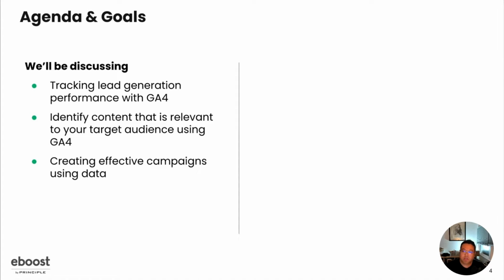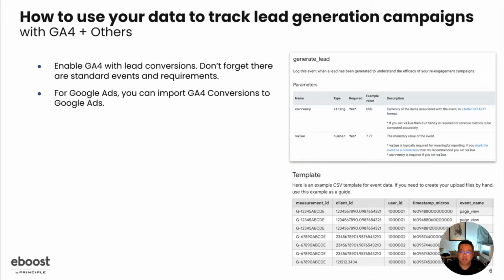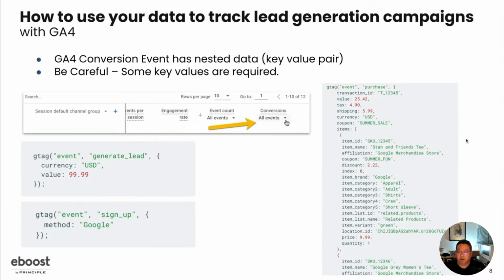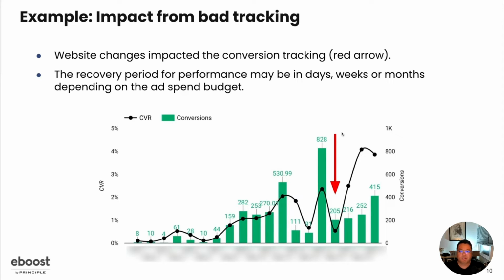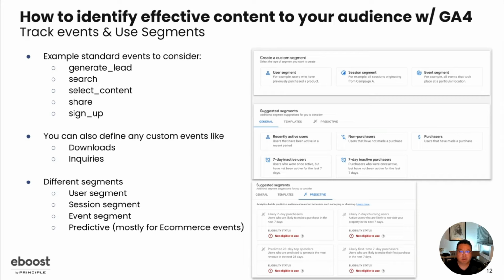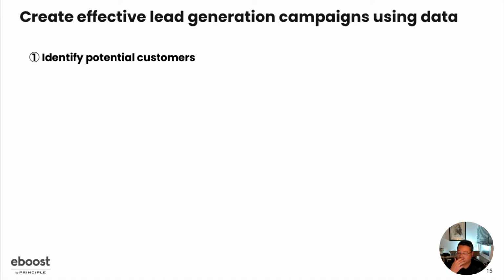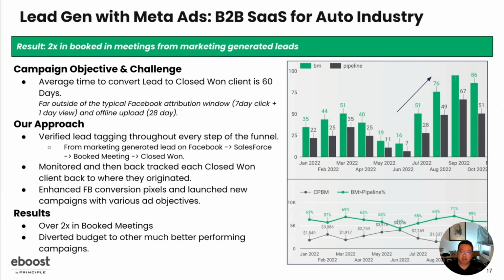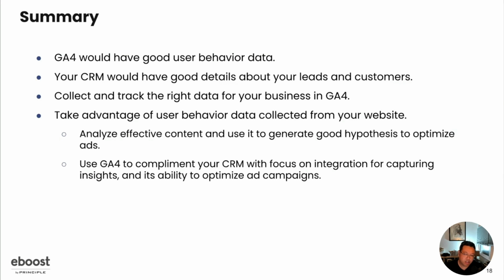GA4 for B2B Lead Generation Campaign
We’ll be discussing:
- Tracking lead generation performance with GA4.
- Identify content that is relevant to your target audience using GA4.
- Creating effective campaigns using data.